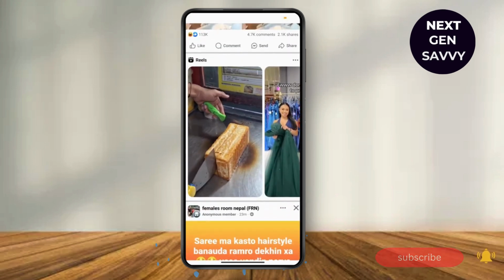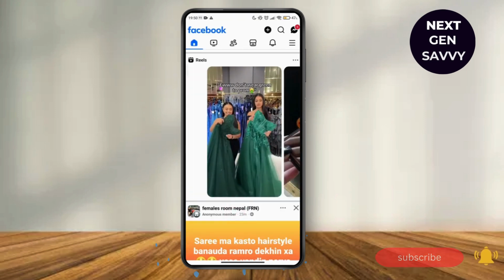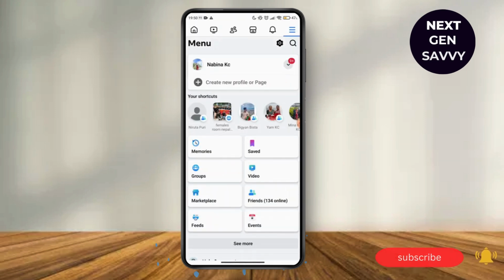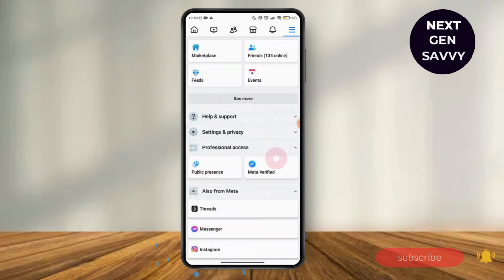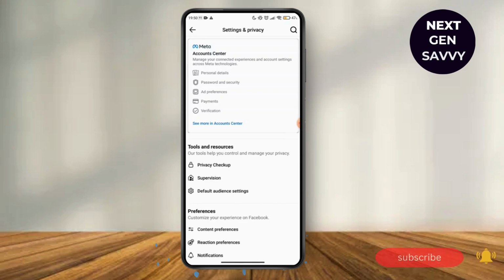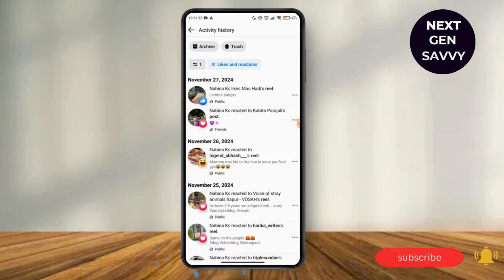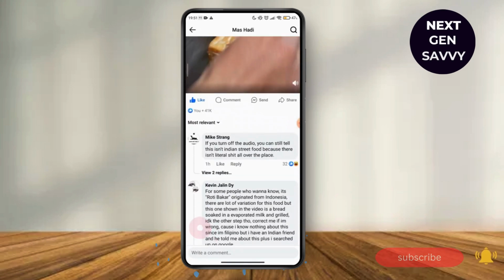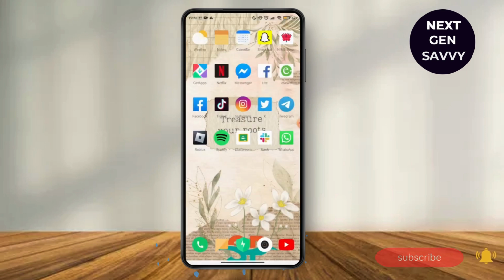How to Unlike Reels on Facebook App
Welcome to our step-by-step guide on "How to Unlike Reels on Facebook App!" If you've accidentally liked a reel on Facebook and want to undo it, this video is perfect for you. We'll show you how to find your liked reels and unlike them in just a few simple steps. Whether you're using Android or iOS, this tutorial will help you manage your liked content on Facebook efficiently.

In this video, you'll learn:

How to unlike a reel on Facebook.
How to find reels you’ve liked on Facebook.
How to manage your liked reels on the Facebook app.
Tips for navigating the Reels section on Facebook.